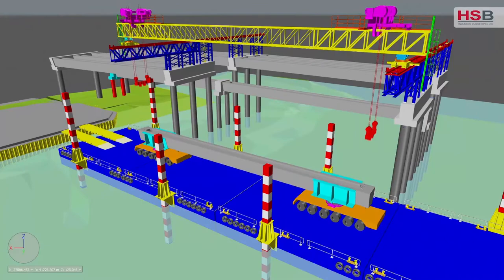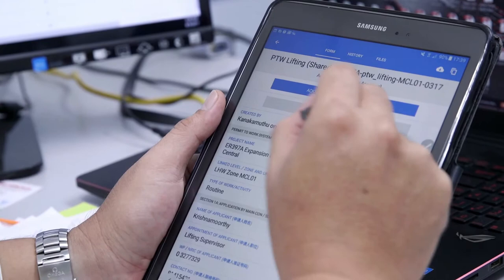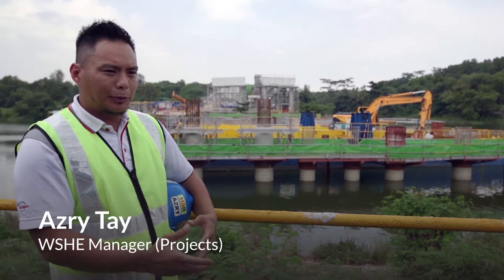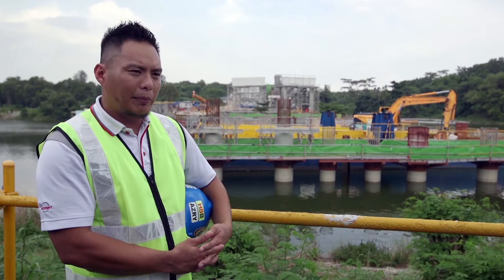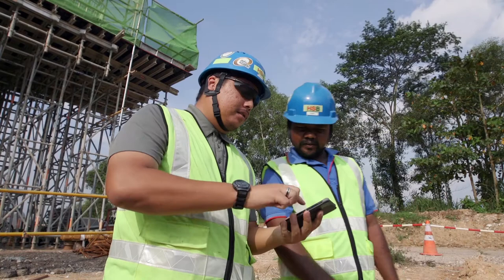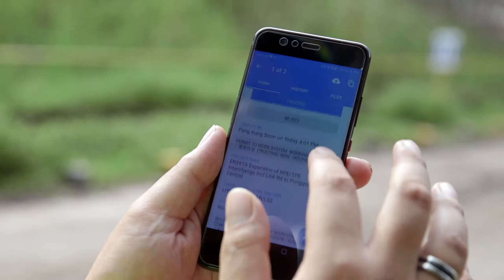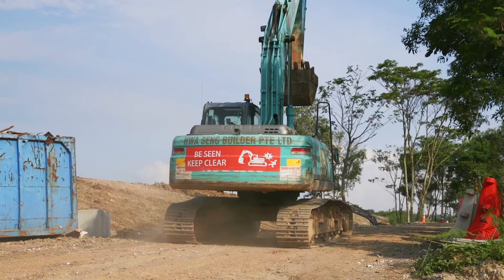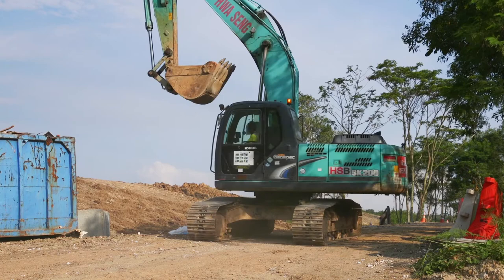How Hwa Seng Builder Improved Workflow Productivity and Site Safety with Novade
Singapore-based Hwa Seng Builder (HSB) used Novade's Safety-HSE module to increase productivity and enhance site safety on its Sungei Serangoon Bridge project.

Discover how Novade's integrated platform helped teams achieve greater efficiency by digitising permits-to-work (PTWs) and ensure high safety standards on-site.

Novade is a smart field management tool for the building and construction industry.